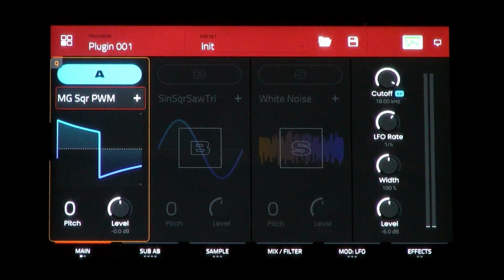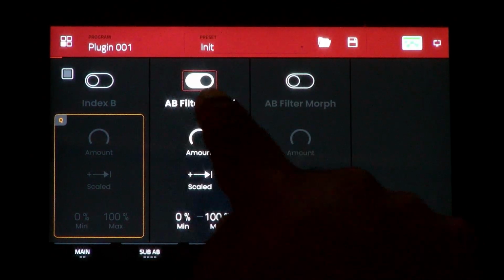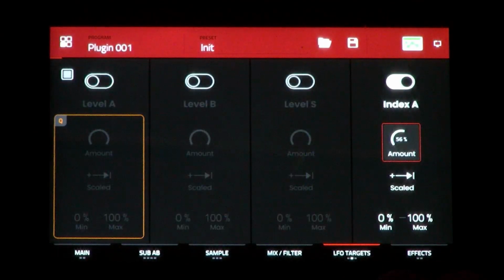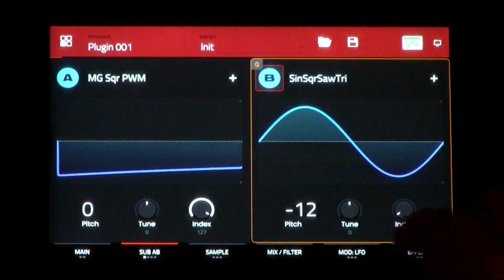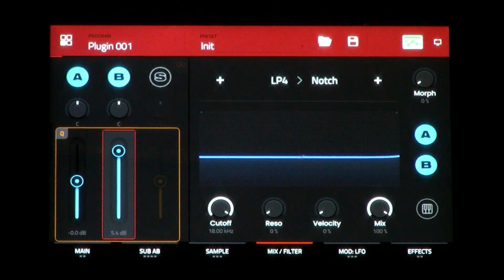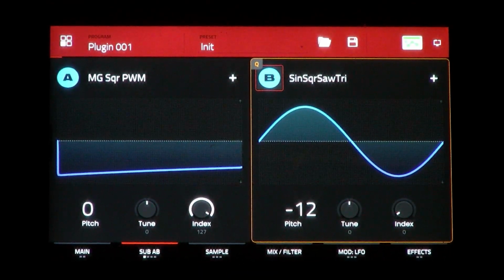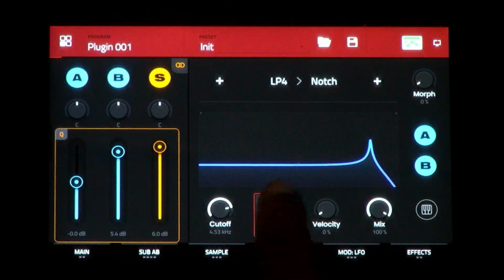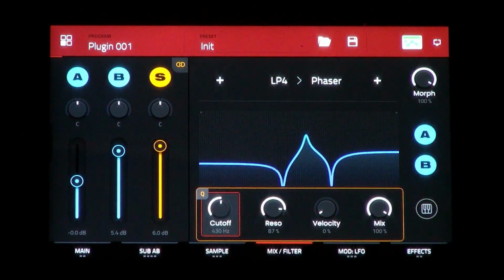MPC 3.0 Sub Factory Modulation Matrix Explained